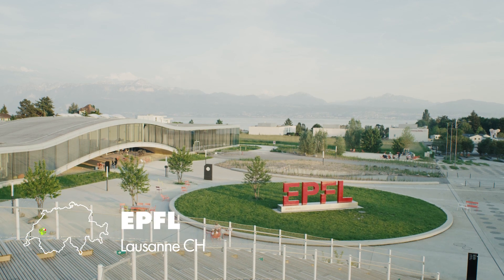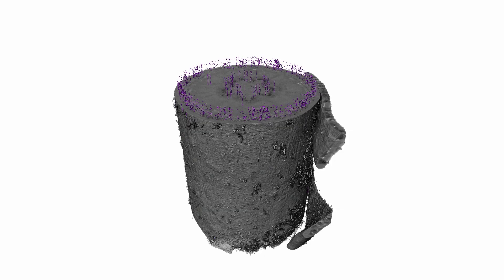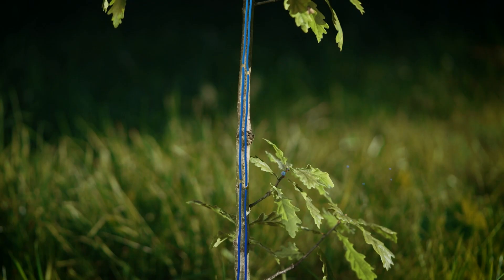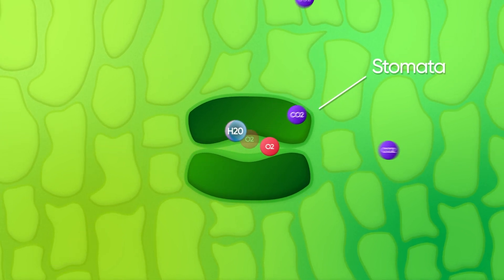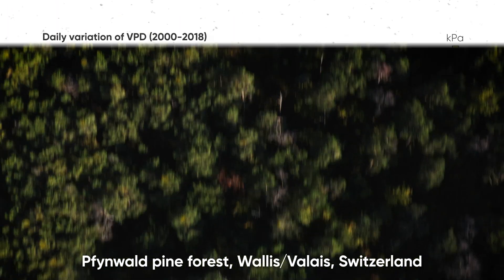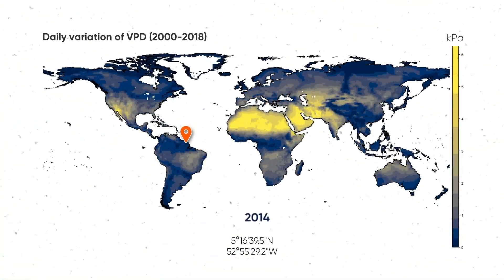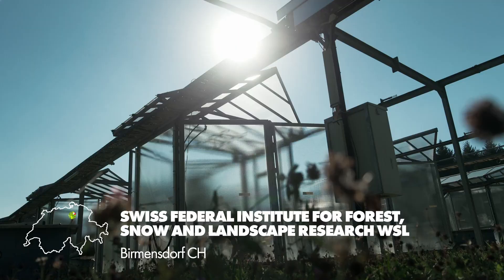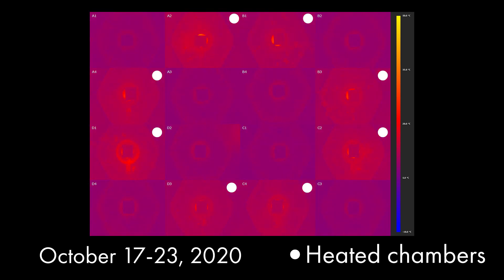Pressured to transpire: drought, heat and forests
VPD (Vapor Pressure Deficit) is one of the main forces governing plant transpiration. Its recent increase as a consequence of climate change is a matter of concern for forests, even in humid, tropical climates as high VPD might exacerbate forest mortality.
Disentangling the effects of VPD from those of other factors such as heat and drought is a new challenge for scientists worldwide. This is precisely the aim of this high-end project conducted by Prof. Charlotte Grossiord  at four sites in Switzerland, capitalizing on the human competences and exceptional research infrastructure of SwissForestLab.

About the video:
Scientific supervision: Prof. Charlotte Grossiord (WSL/EPFL)
Direction: Hannah Dobbertin (Lumatics)
Camera, editing: Elia Grunder (Lumatics)
Camera assistant: Damian Ruchti (Lumatics)
Micro-CT 3D images: Gary Perrenoud (EPFL)
VDP and gross productivity model outputs: Achilleas Psomas (WSL)
Animation: Damian Ruchti (Lumatics), Noah Rakic
Sound design: Philipp Erdmann
Voice: Jy Prishkulnik
Concept and production: Michèle Kaennel Dobbertin (WSL) for SwissForestLab